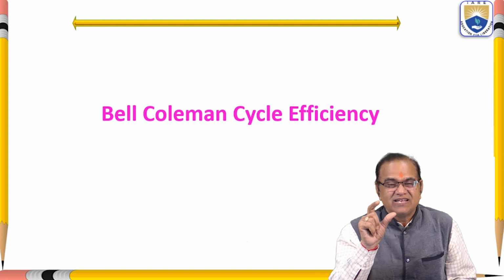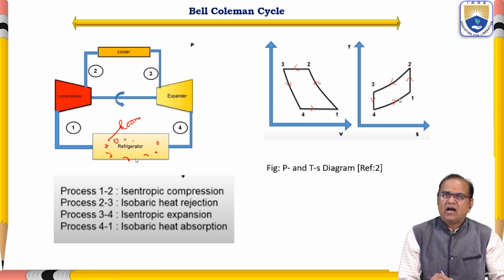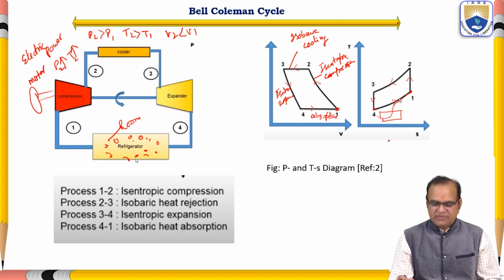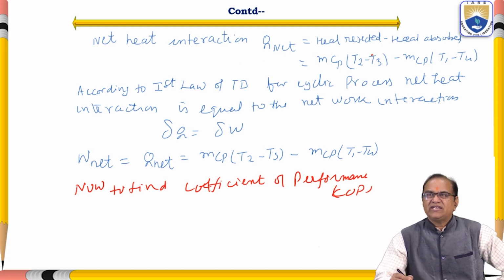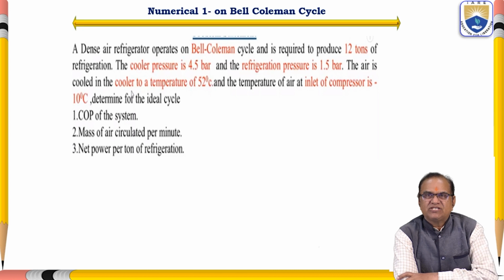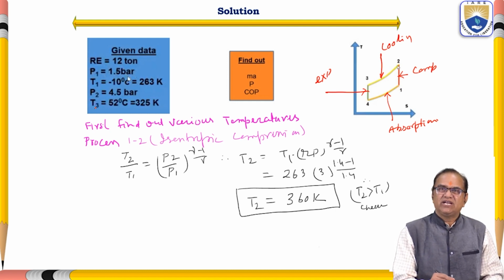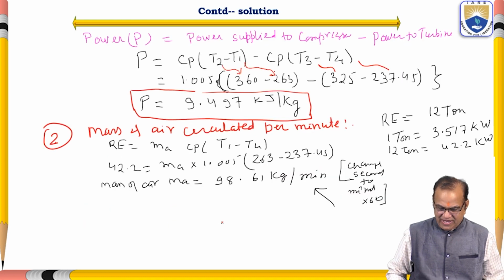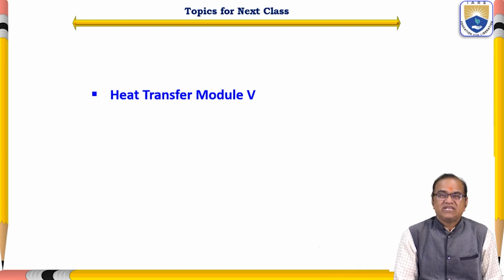Bell Coleman Cycle Efficiency by Dr. YD Dwivedi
Bell Coleman Cycle Efficiency by Dr. YD Dwivedi | IARE
Brayton cycle that is driven in reverse, via net work input, and when air is the working fluid, is the gas refrigeration cycle or Bell Coleman cycle. Its purpose is to move heat, rather than produce work.

Telangana, India.